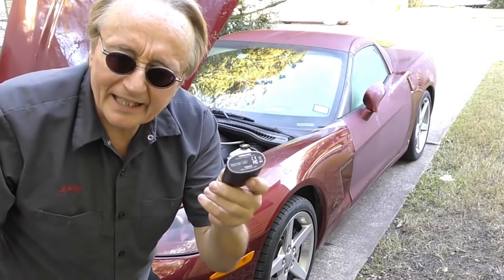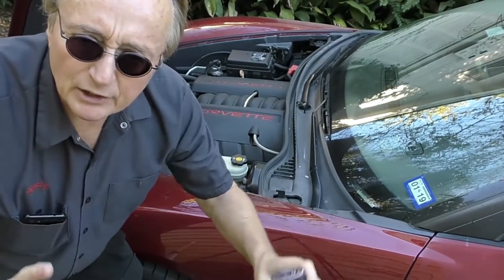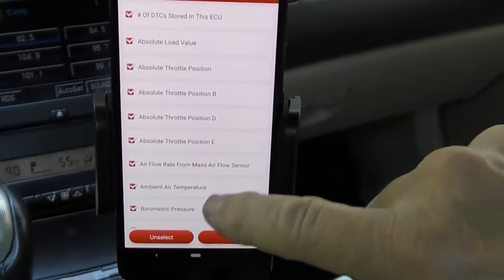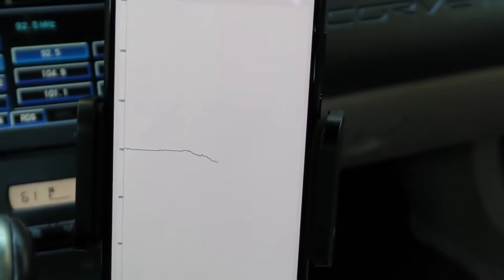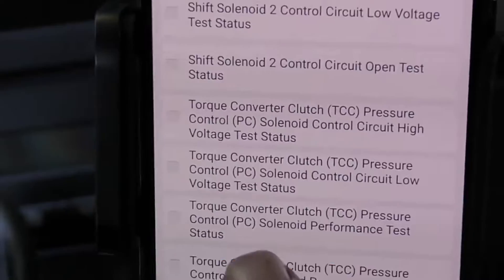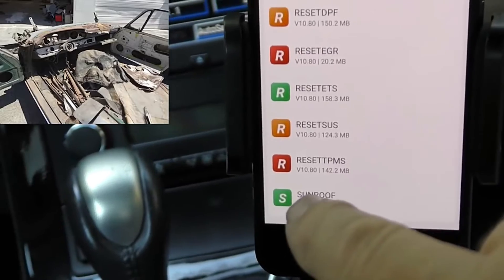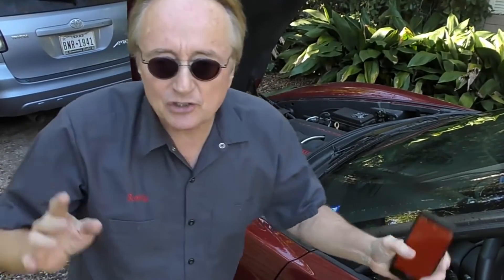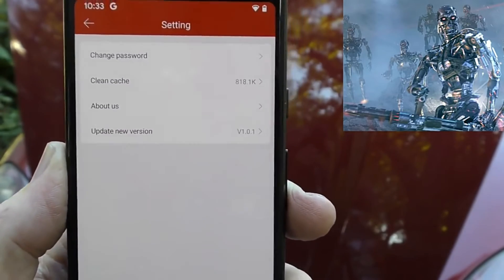🔧 Thinkcar Thinkdiag OBD2 Scanner | Advanced Diagnostics for Your Car 🚗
🌟 **Discover Advanced Diagnostics with the Thinkcar Thinkdiag OBD2 Scanner!**
Upgrade your car maintenance routine with this cutting-edge OBD2 scanner. Perfect for car enthusiasts, DIYers, and professional mechanics, the Thinkcar Thinkdiag offers high-end functionality at a fraction of the cost.

### **Why You’ll Love This**:
- 🔥 **Affordable High-End Diagnostics**: Perform advanced diagnostic tasks for a fraction of the price of traditional scan tools.
- 🎯 **Smartphone Integration**: Connect seamlessly with your phone for easy data access and analysis.
- ⭐ **Extensive Functionality**: Read/clear fault codes, perform system resets, test actuators, and more.
- ✨ **Multi-Car Support**: Works with a wide range of car models and manufacturers.

### **Specifications**:
- **Compatibility**: Suitable for various makes and models, including Audi, BMW, Honda, GM, and more.
- **Features**: Includes graphing capability, system tests, and advanced diagnostic features.
- **Subscription Model**: Pay only for the software you need, starting at $49/year.

💡 Elevate your car diagnostic experience today!

### **Join the Conversation**:
💬 What’s your go-to tool for car diagnostics? Share your experiences in the comments below!